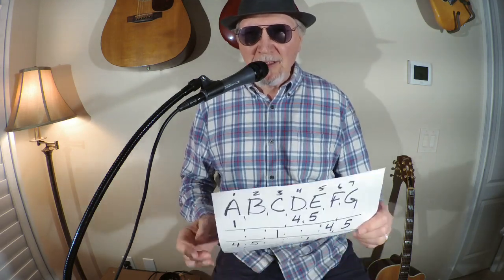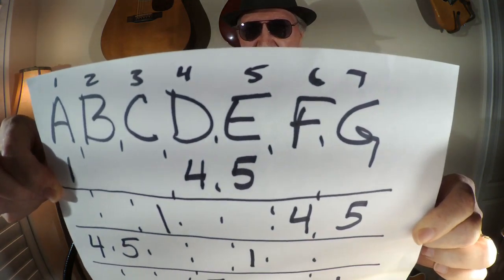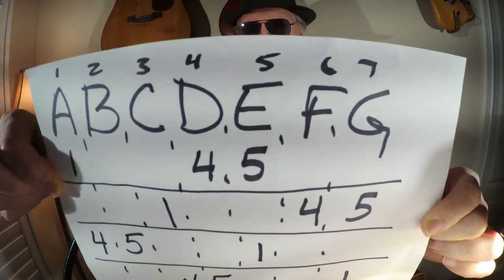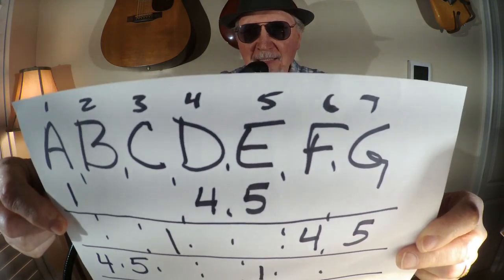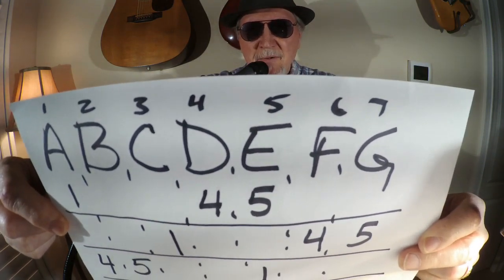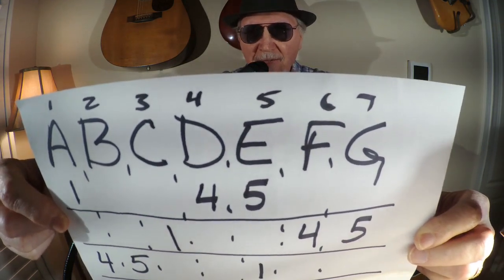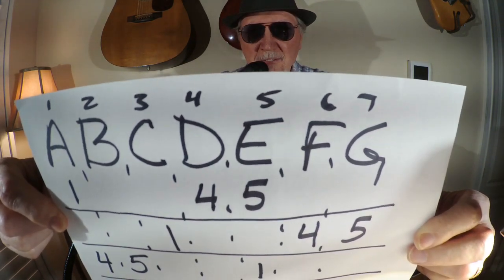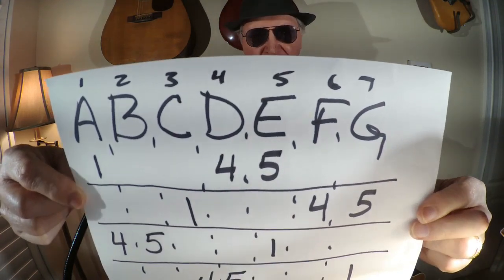Unlock the 1-4-5 Guitar Theory Mystery - Acoustic Guitar Lesson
Learn how to determine what chords are chosen for a 1-4-5 progression and understand the Guitar Theory behind It.